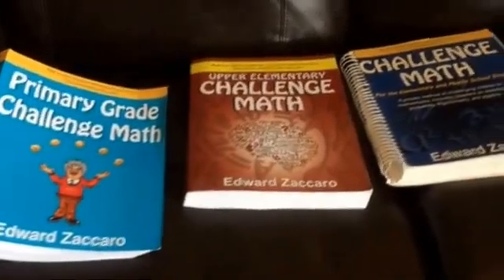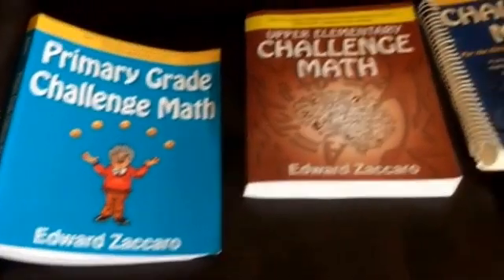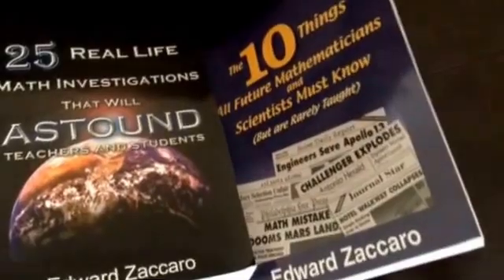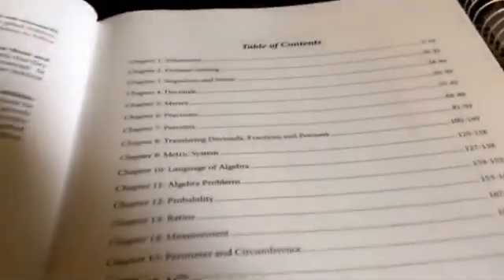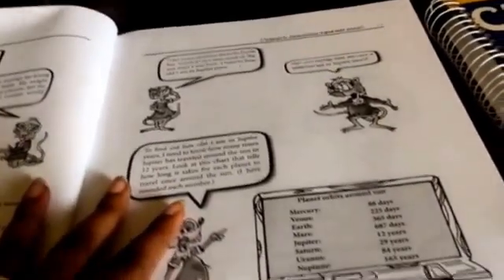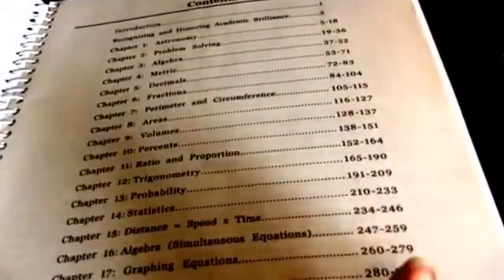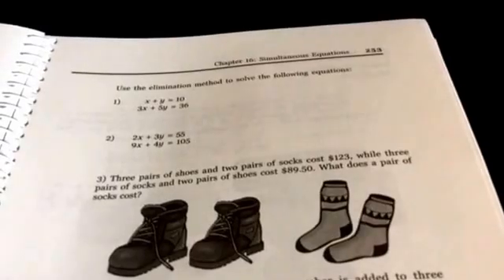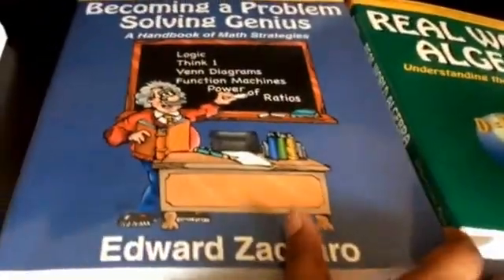Edward Zaccaro Challenge Math Series